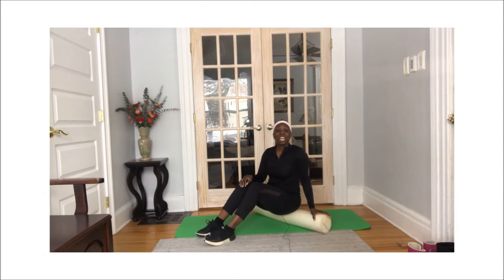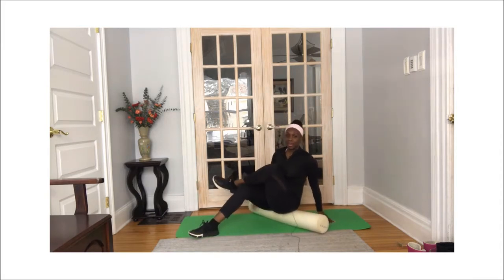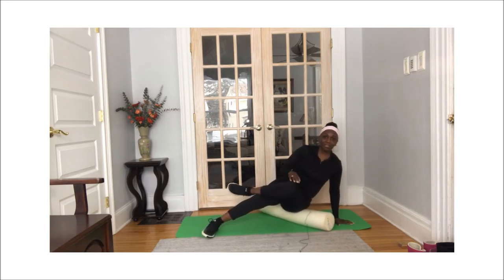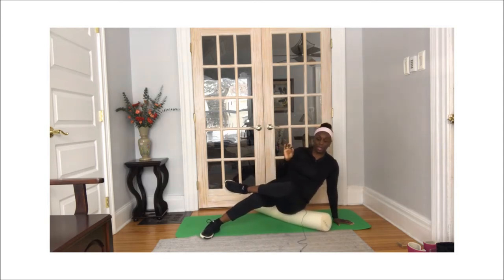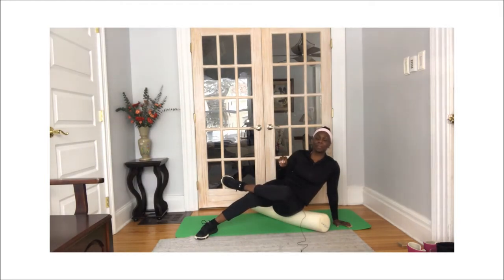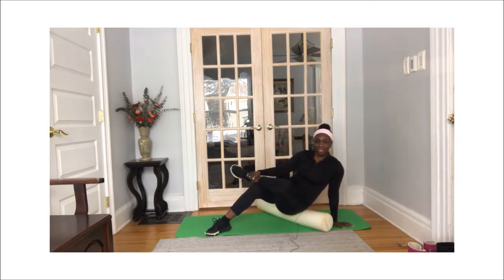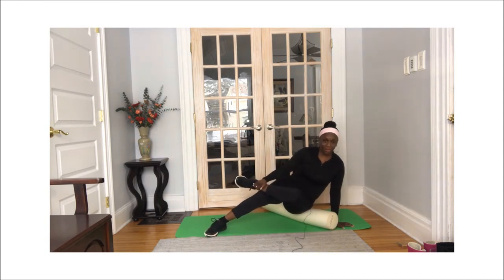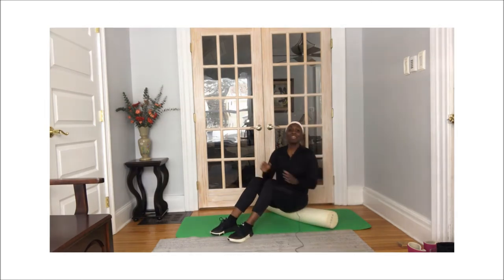FoamRolling the Piriformis